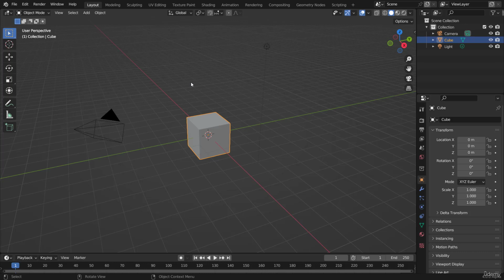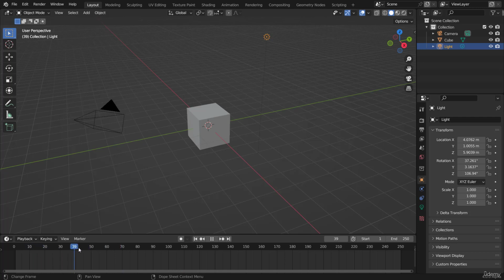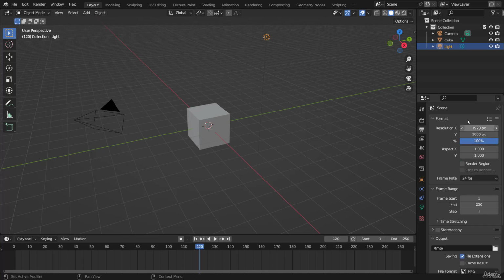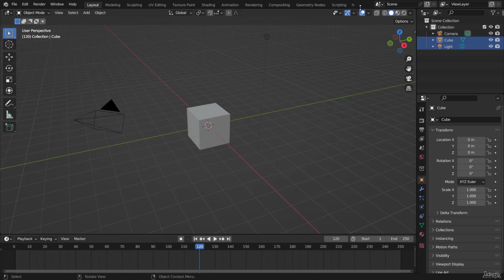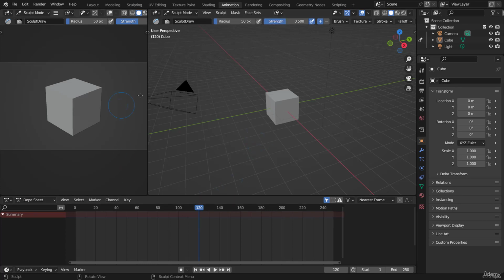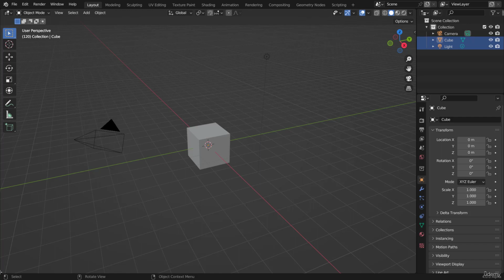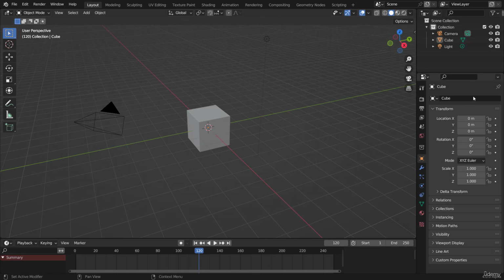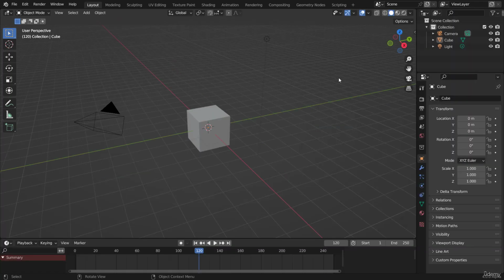2 Blenders Interface